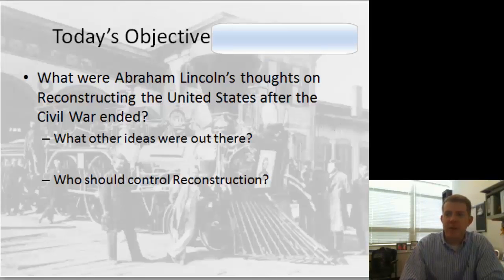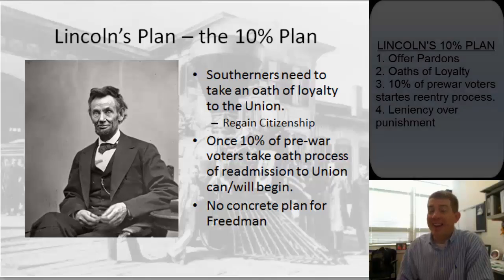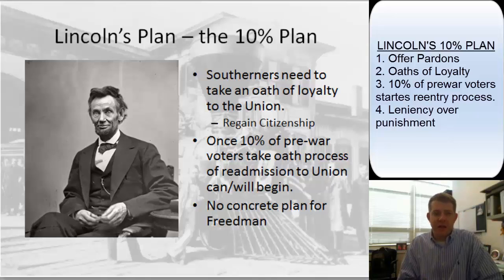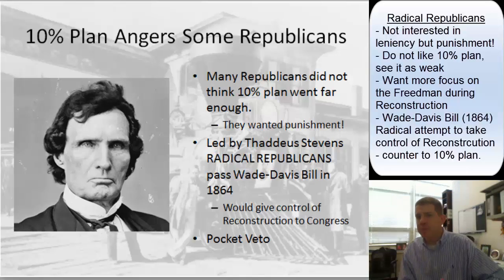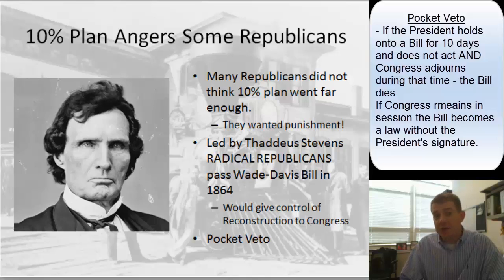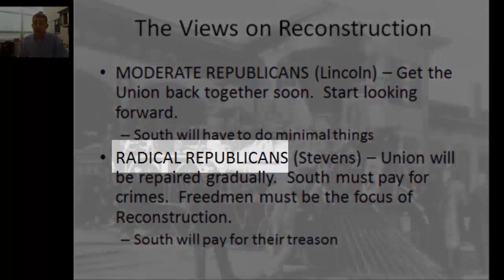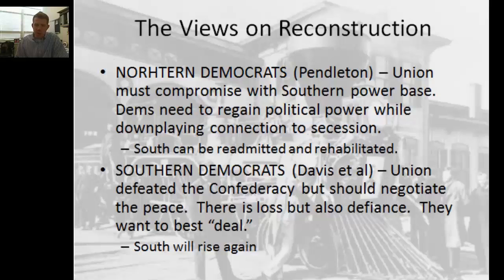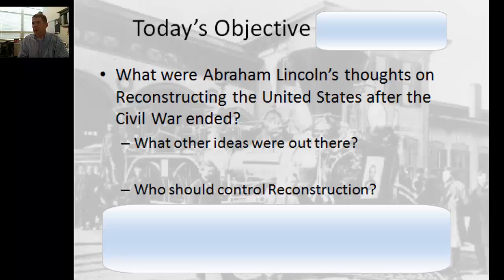Early Reconstruction - Differing Opinions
Lincoln and others early thinking on Reconstruction.